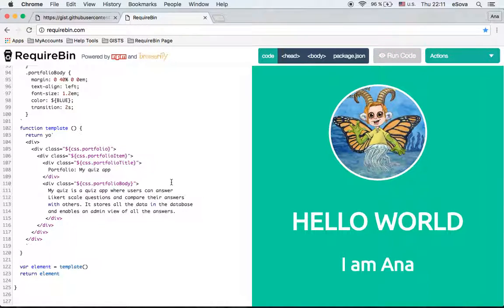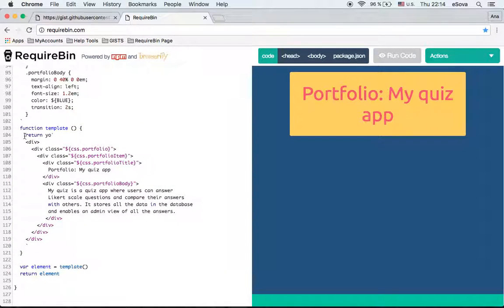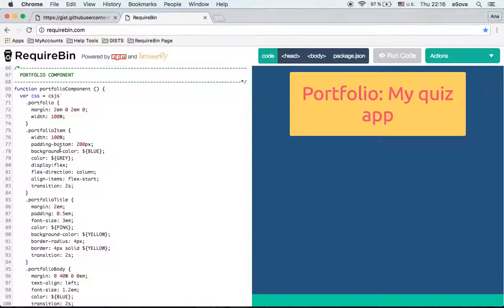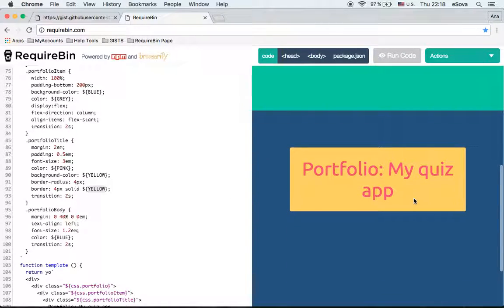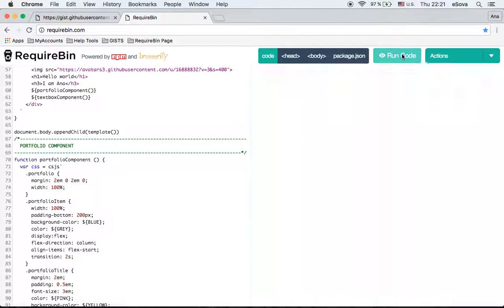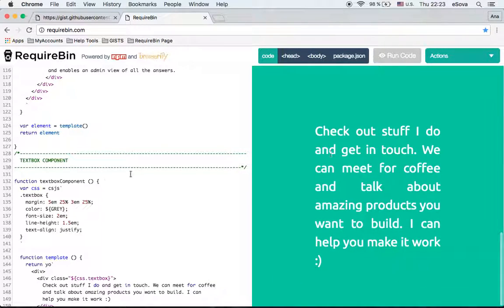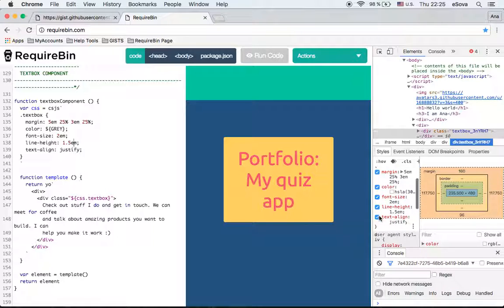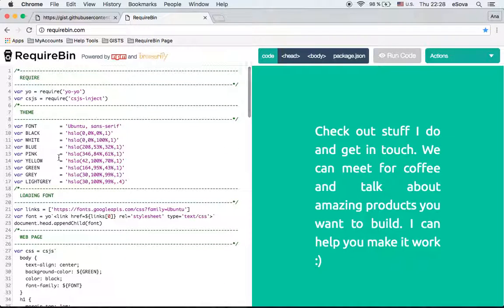Build your portfolio 03